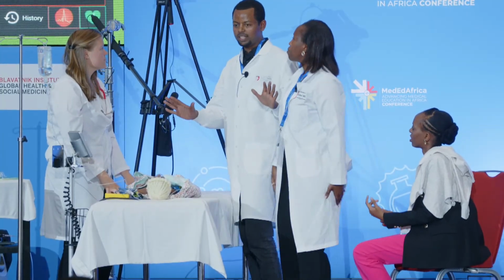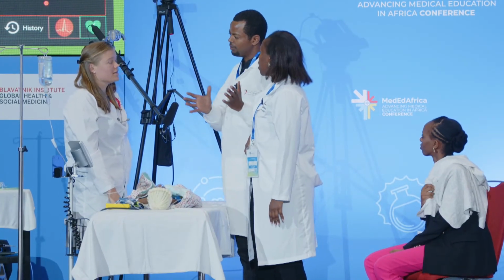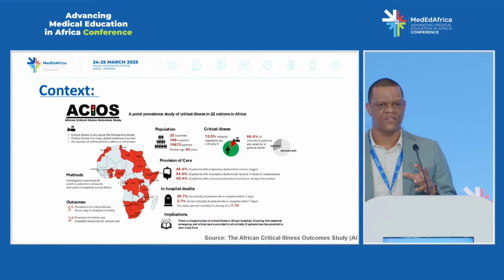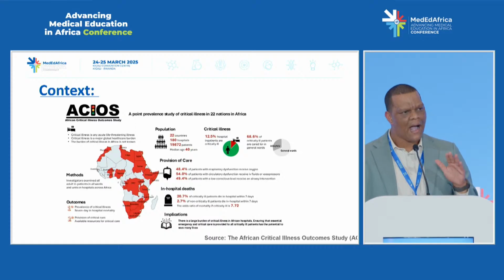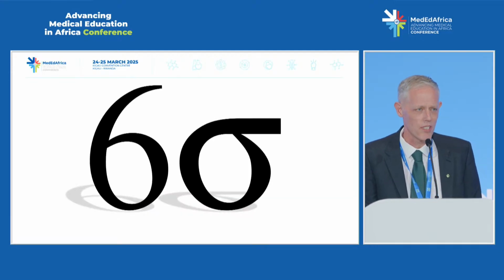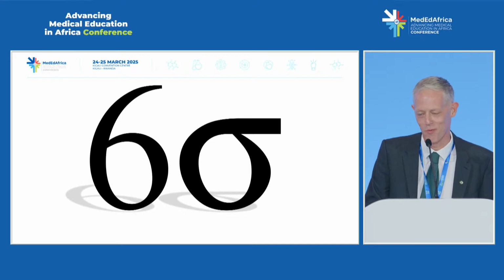MedEdAfrica 2025: Grand Simulation Demonstration and a panel discussion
This conference will be a pivotal event for medical education in Africa, bringing together local insights and global expertise to enhance healthcare training. It focuses on innovations and collaborations to foster positive change and improve healthcare outcomes across the continent. The establishment of a deans’ consortium and the involvement of diverse stakeholders will help ensure the ongoing development of initiatives, strengthening Africa's medical education landscape.